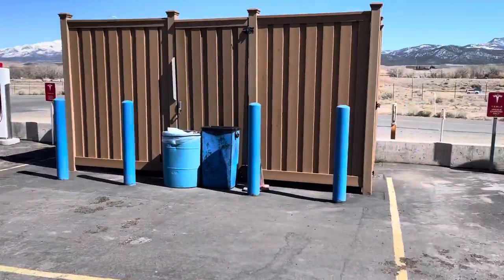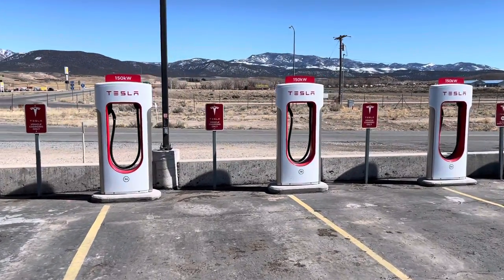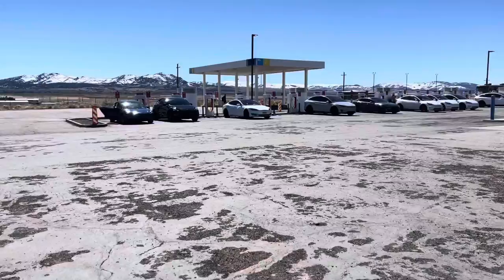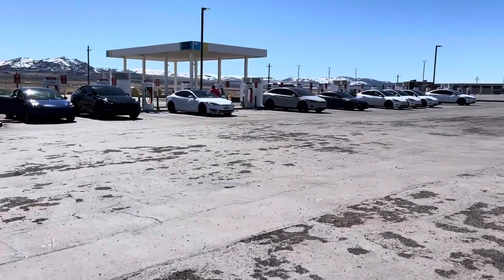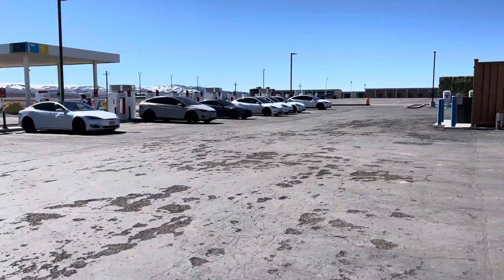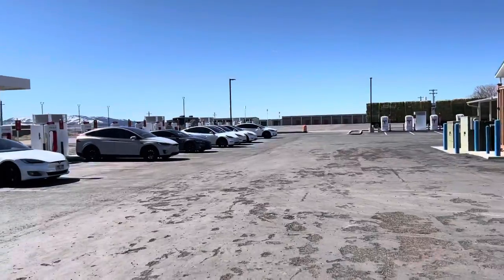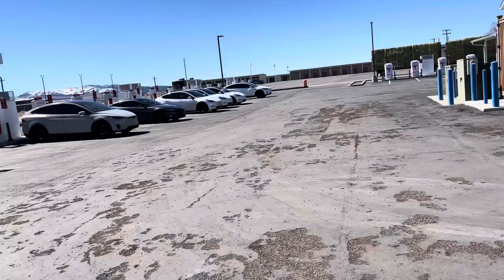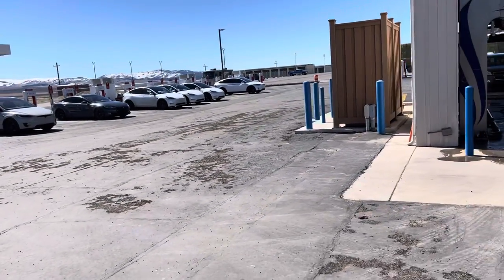Beaver utah super chargers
A quick introduction to the beaver super chargers.